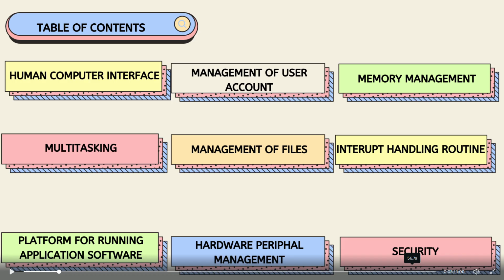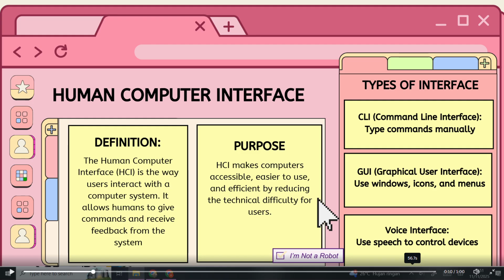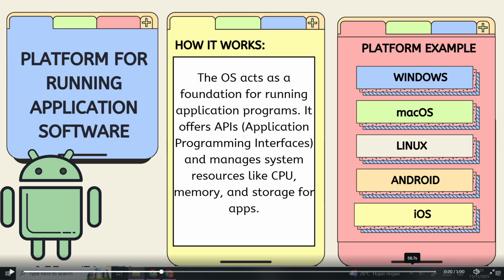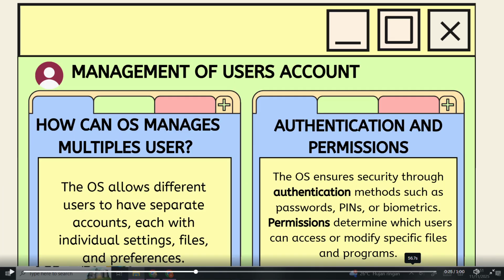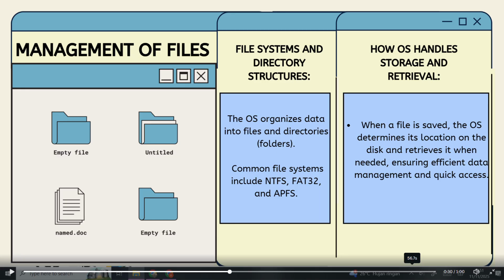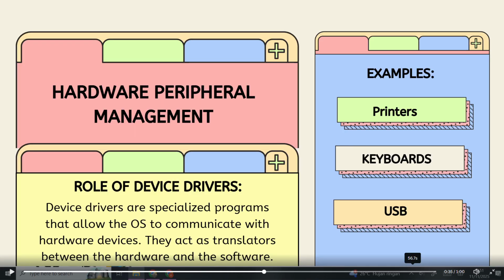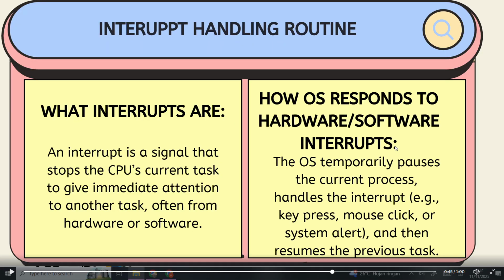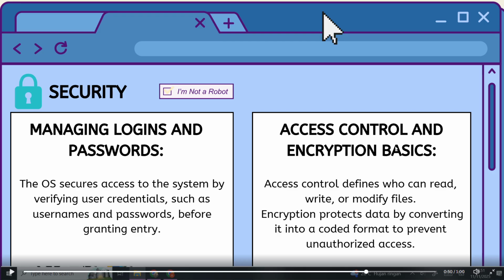FUNCTION OF OPERATING SYSTEM